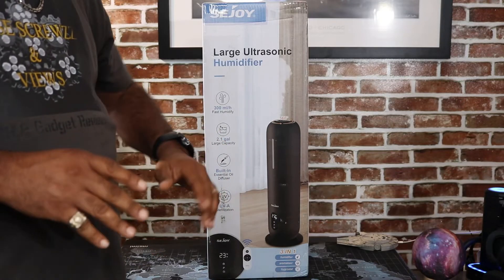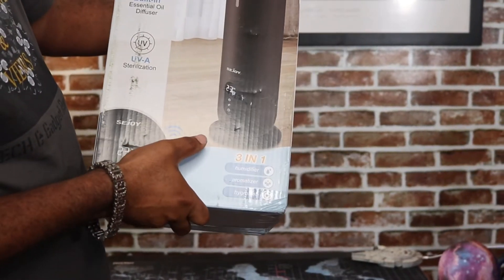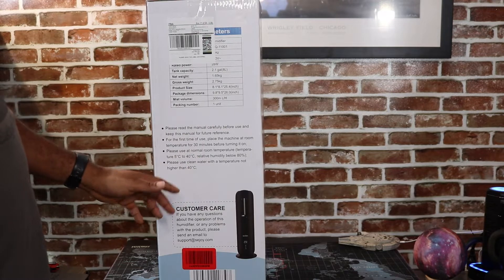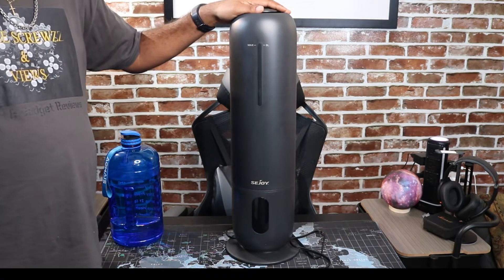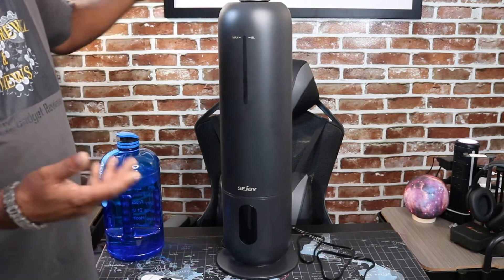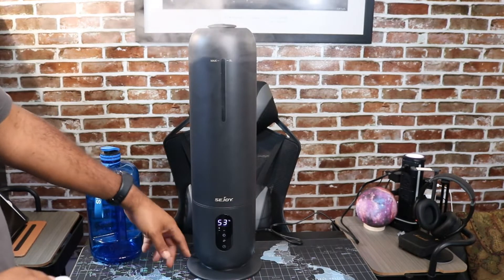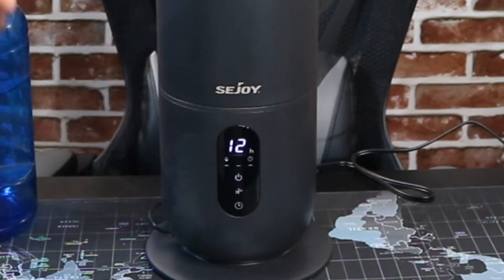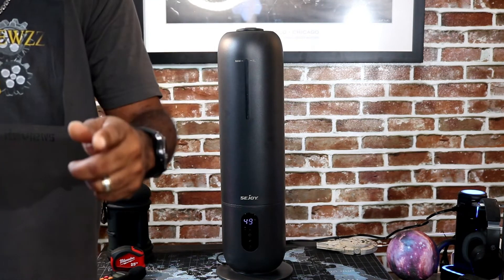SEJOY Large Ultrasonic Humidifier Unboxing — The Best Humidifier for 2022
DESCRIPTION

Large Humidifiers for Bedroom and Large Room Home, 8L/2.1Gal Ultrasonic Cool Mist Humidifier, Top Fill Quiet Air Humidifiers with Essential Oil Diffuser, Remote Control

IF YOU WOULD LIKE TO SEND ME SOMETHING TO UNBOX AND REVIEW ON THE CHANNEL? SEND IT TO ME HERE AT:

L.S.V. PRODUCTIONS

Check out Fetch Rewards. It's a free app that turns all your receipts into Rewards. Just snap your receipts from any store or restaurant and earn points every time. Then, redeem those points for Rewards, including hundreds of gift cards. You'll earn the most points on thousands of popular products found in the app, and even more on Special Offers.

Check out this free app that gets you cash back on gas and other errands!

Have you seen the Klarna app? Try it using my link and you can get a $30 reward.

Try Audible Premium Plus and Get Up to
Two Free AudioBooks

Here’s the Studio gear that I use:
Samsung T7 Touch SSD
Canon EOS Rebel T6i
Canon G7X Mark II
Blue Yeti X
IVISII 19 Inch Ring light
GVM 5600K LED LIght Rig
Neewer dimmable Bi-Color LED light
MOVO VXR10 Universal Video Microphone
PYLE Monitor Stands
Elgato green screen
TONOR Microphone Stand
Techni Mobili Compact Computer Desk
12.9 IPad Pro
Logitech MX 3 Wireless Mouse
FINPAC hard shell case
Logitech combo case
Spudz Micro fiber cloth
Ztotop case 12.9 iPad Pro
Apple Pencil
RIDGID 22 in. Pro Tool Box